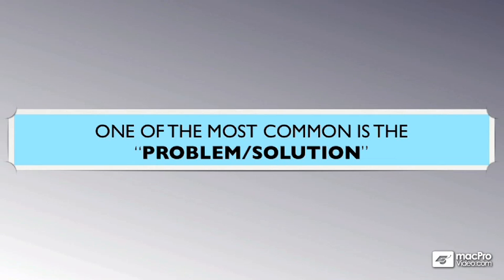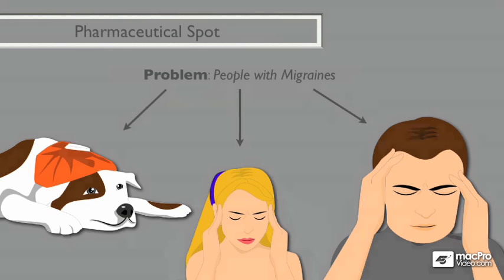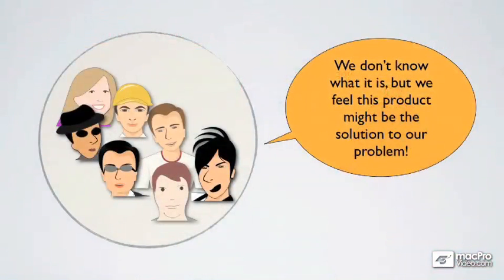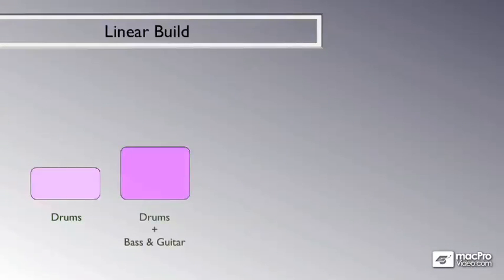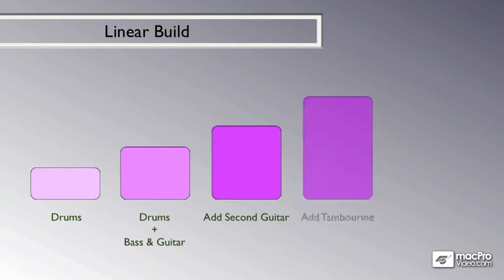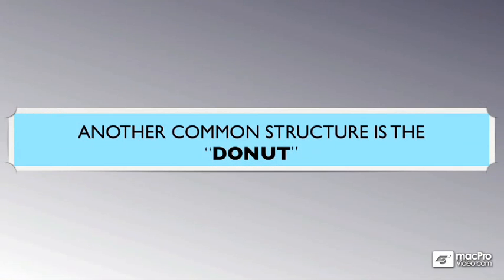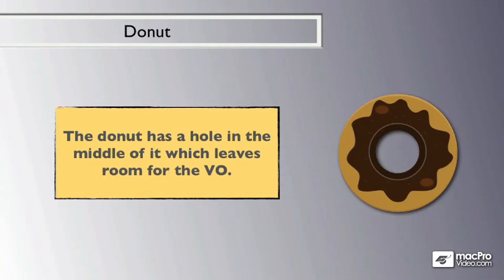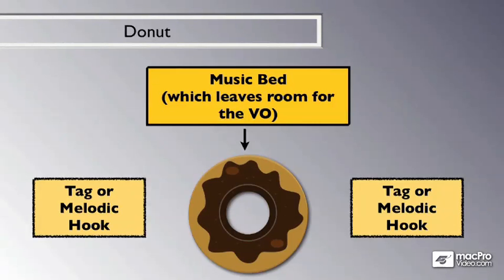Spots for TV - 6) Spot Structures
This is the 6ª video of a lecture series, where the goal is the creation of TV spots.

Essa é a 6ª video aula de uma série, onde o objetivo é a criação de Spots para TV.

Aproveitem.